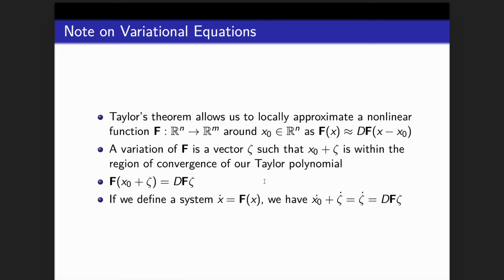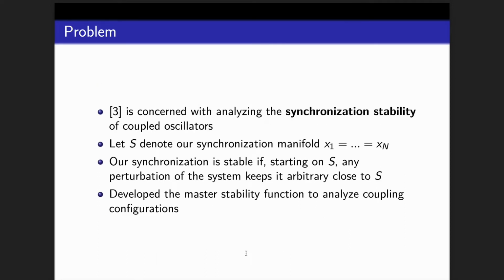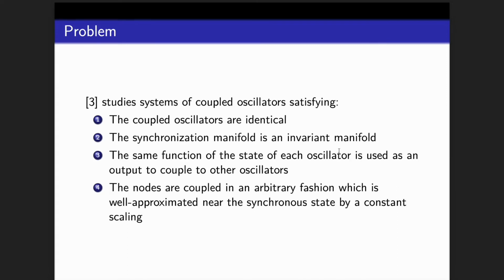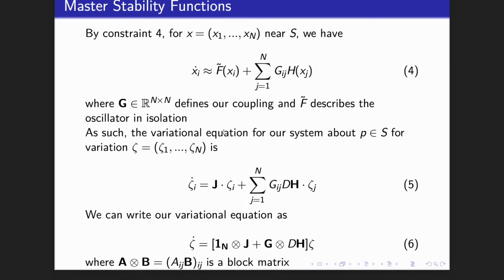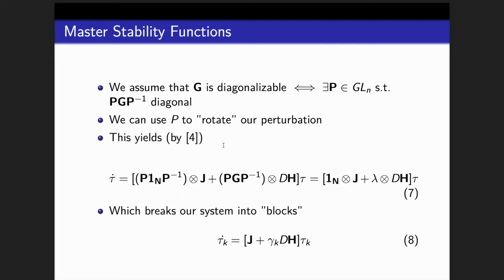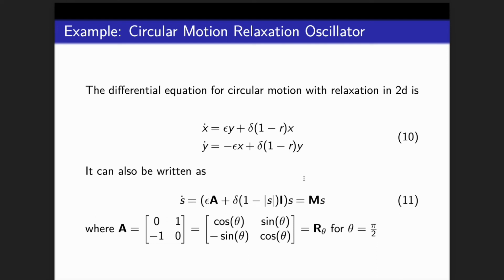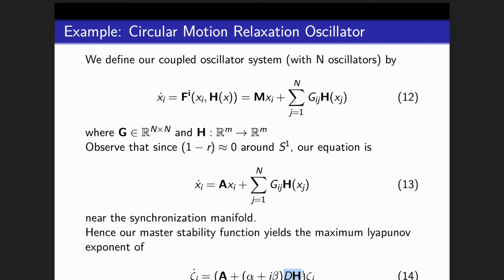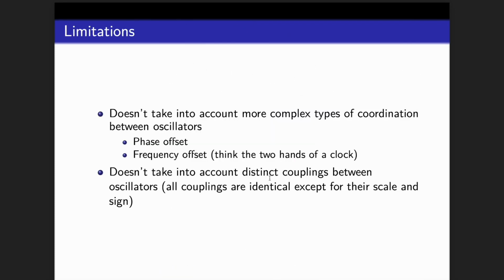Master Stability Functions (EEME6602 Final Project)